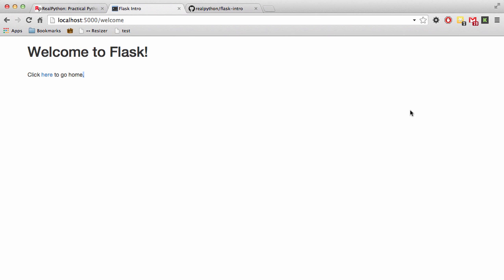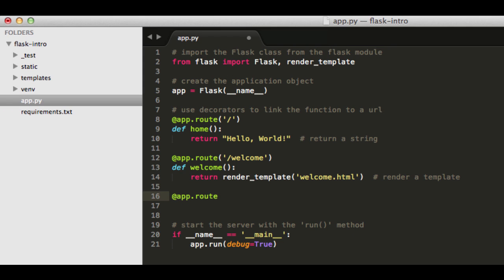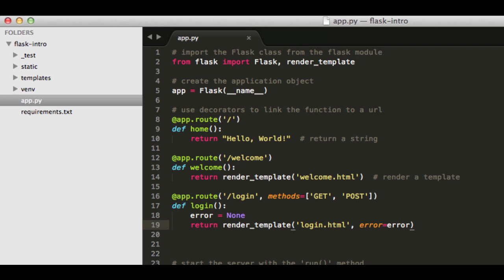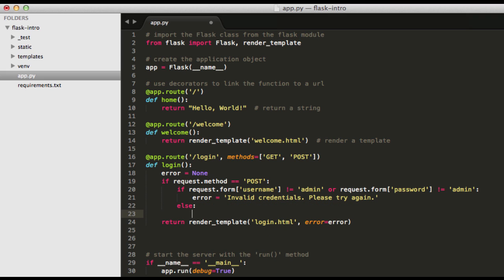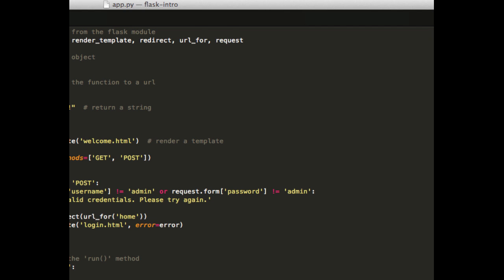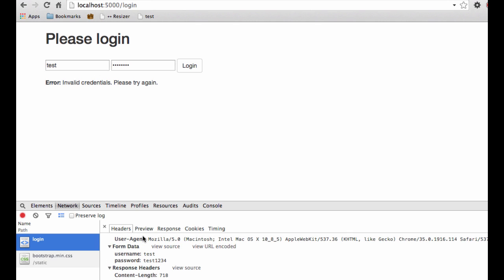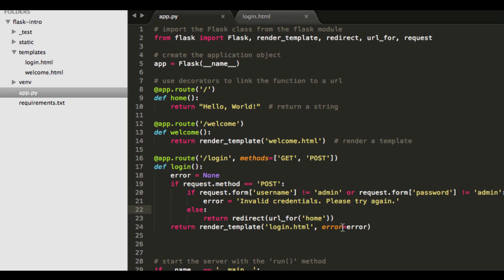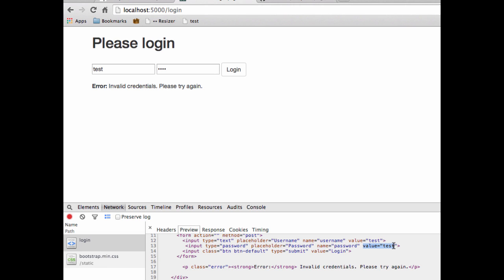Discover Flask, Part 2 - Creating a login page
In Part 2 of this series on the Flask framework powered by Python, we'll be adding a basic login page for end users to login to.